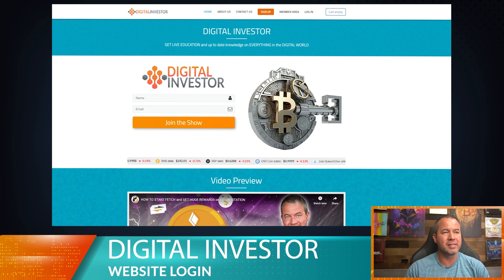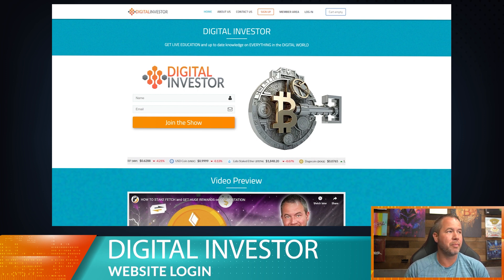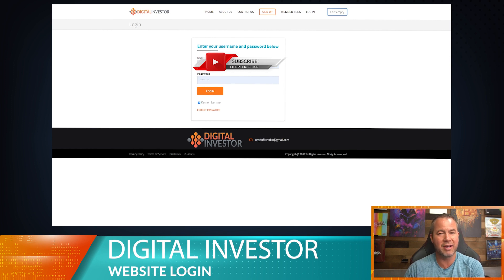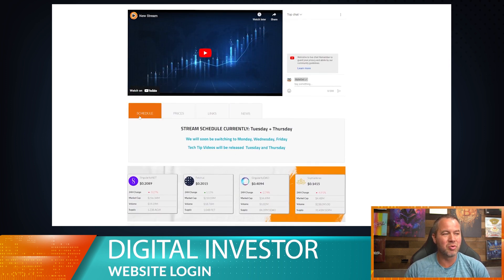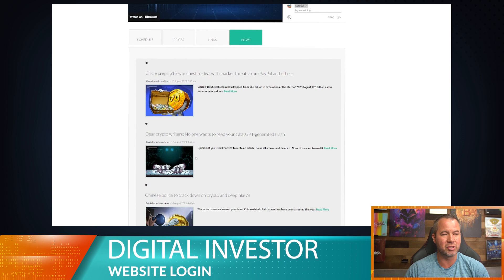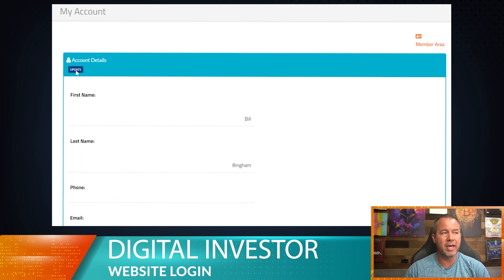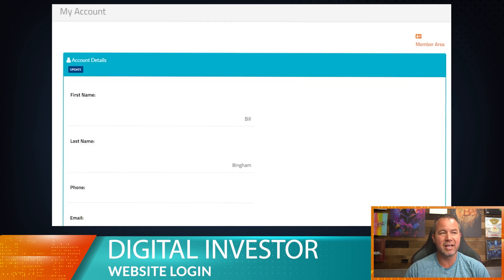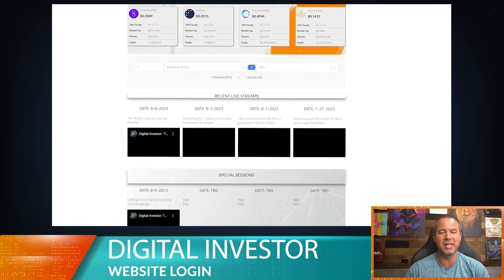DIGITAL INVESTOR MEMBERSHIP DASHBOARD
How to Login to the Member Dashboard Area For Digital Investor
Go to Member area and Login

Livestreams and past recordings will be here in the future